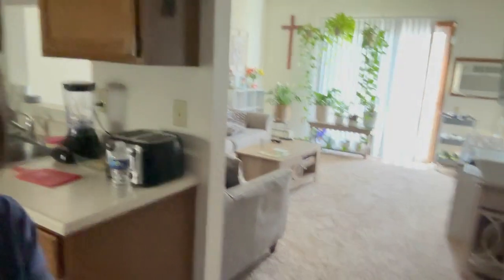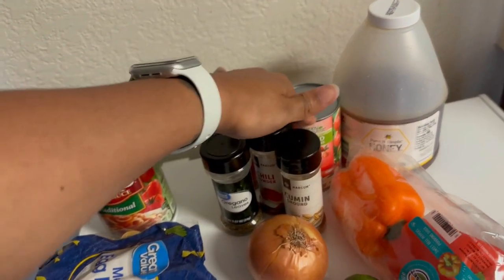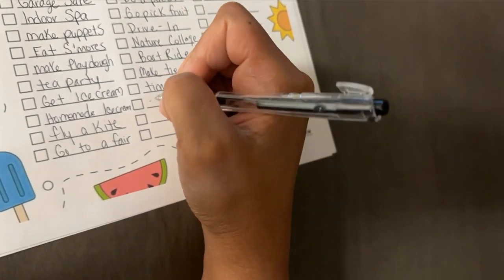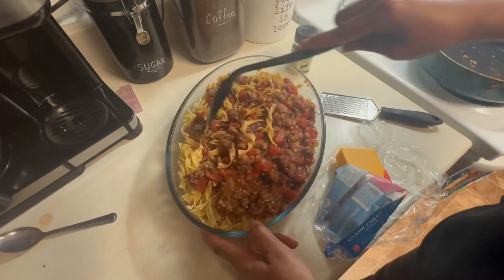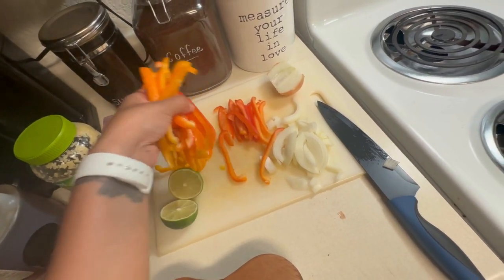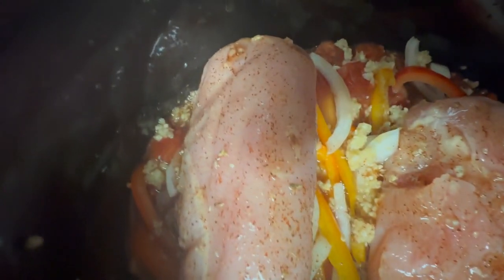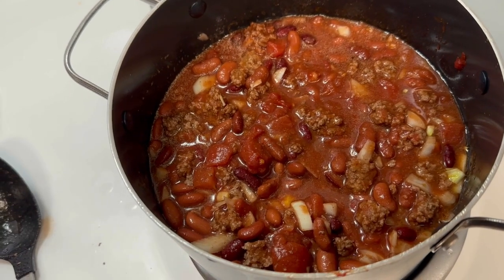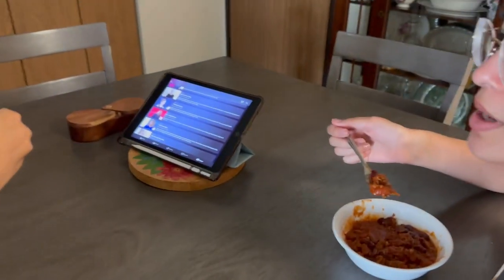Prep some meals with me, Trying out a new recipe!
I love planning ahead, and meal planning is my favorite I have a big meal plan ahead, lunch, breakfast and dinner to help me get by the first couple of weeks my oldest is here. Time for summer and Im gonna enjoy it however I can :)

Im looking for my chili recipe remind me next time if I don't link it.

Enjoy the outdoors guys :)